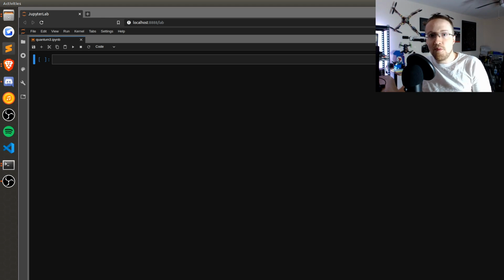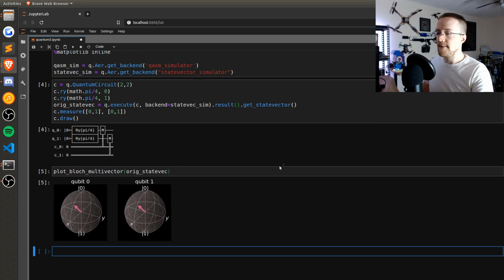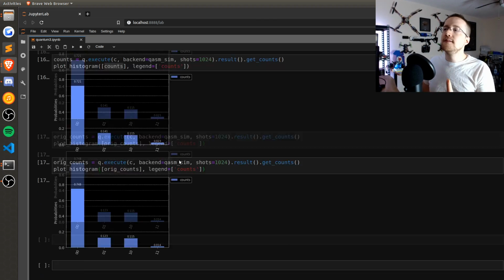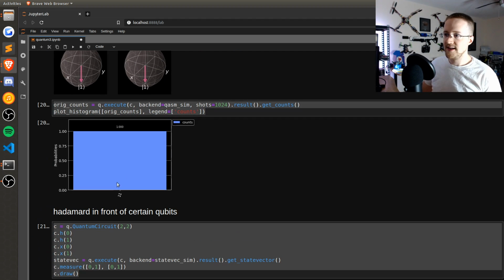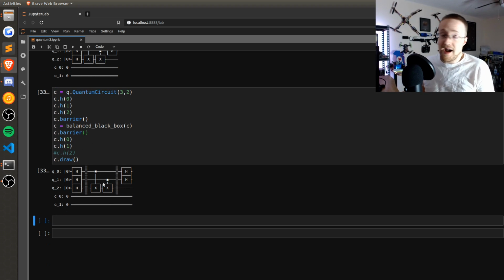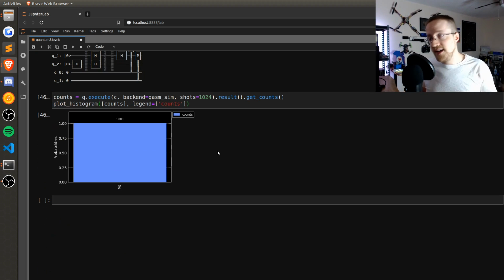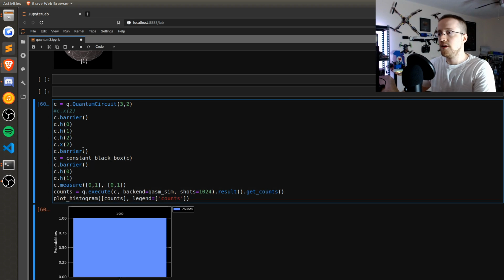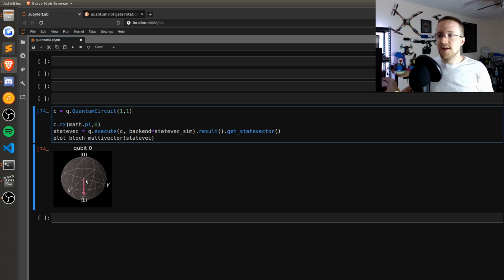Deutsch Jozsa Algorithm - Quantum Computer Programming w/ Qiskit p.3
Exploring our first quantum algorithm, the Deutsch-Jozsa algorithm.